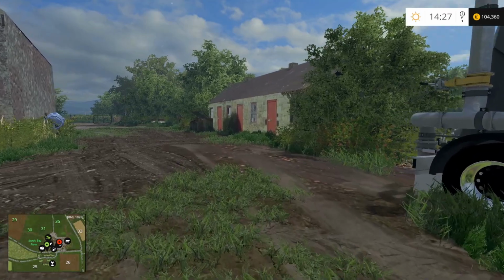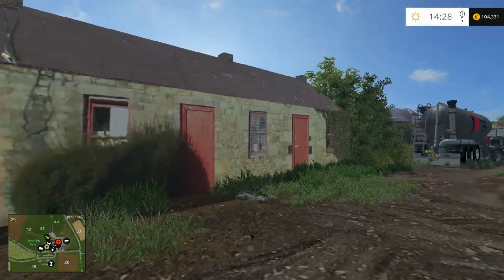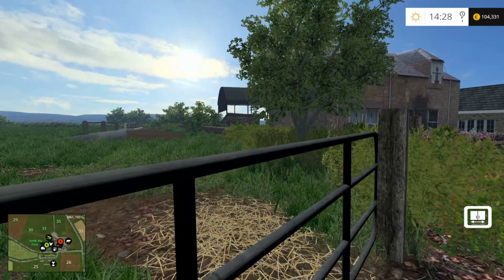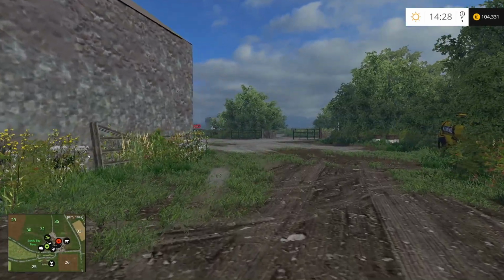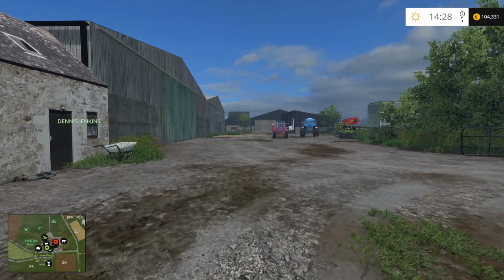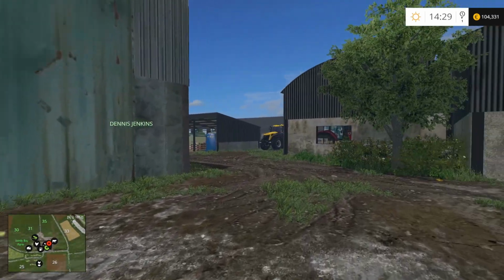A Student From Bicton College Dennis Jenkins/Sandybay/Blog 1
A student from Bicton College Dennis Jenkins is getting his Bachelor of science agriculture degree by working with the college and FB Gaming whos the owner of Sandybay
the story continues
LIVE SERVER ON SUSSEX FARM FARMING SIMULATOR 19

Live server name: FBG FBJ OFFICIAL SERVER